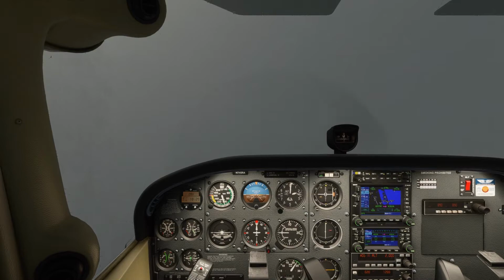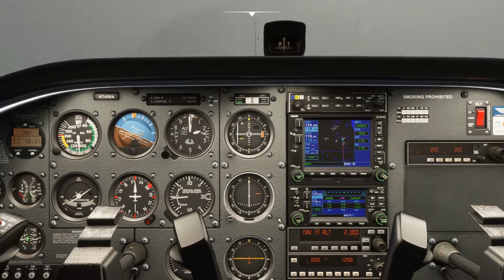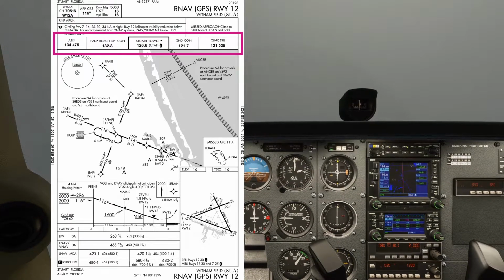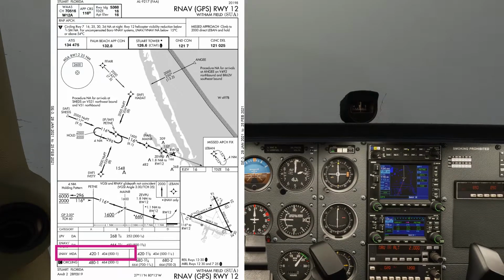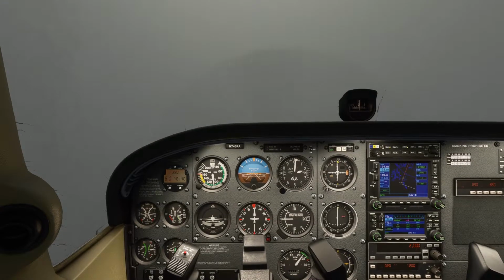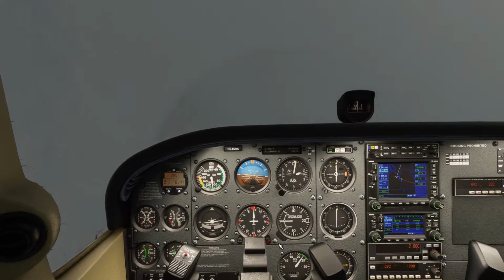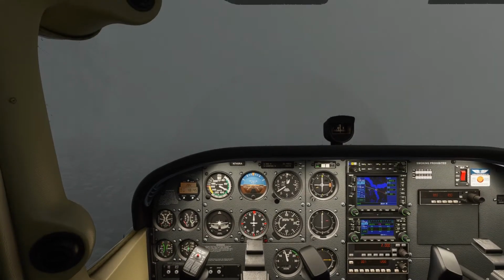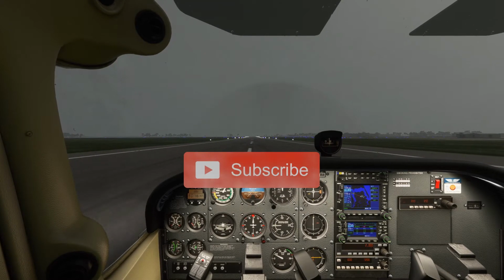RNAV Approach Tutorial in Microsoft Flight Simulator with Real Airline Pilot / Flight Instructor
This is a tutorial on how to fly a basic RNAV approach procedure with LNAV guidance only. This video was created using Microsoft Flight Simulator (FS2020).